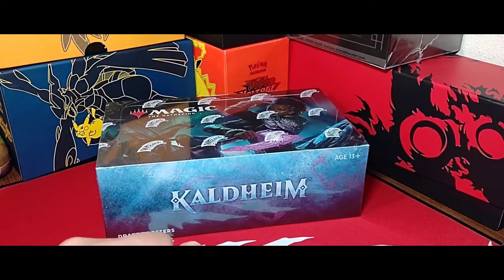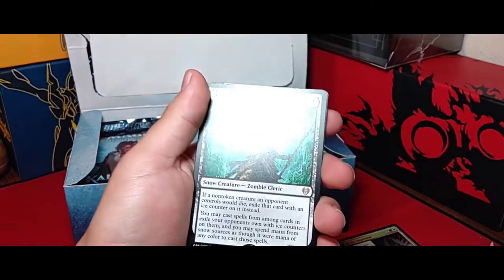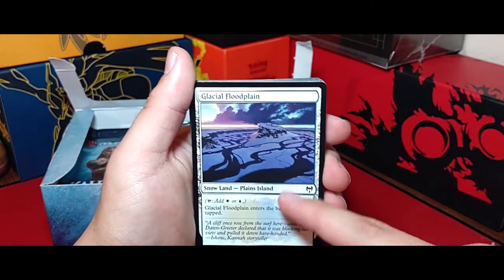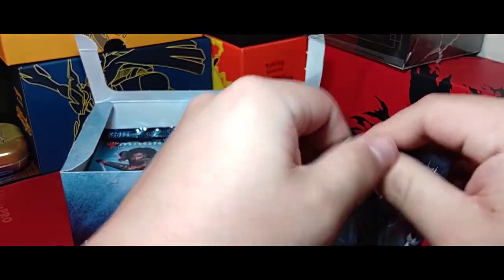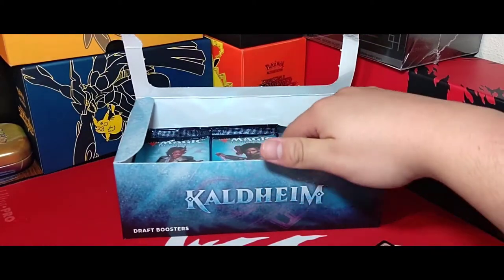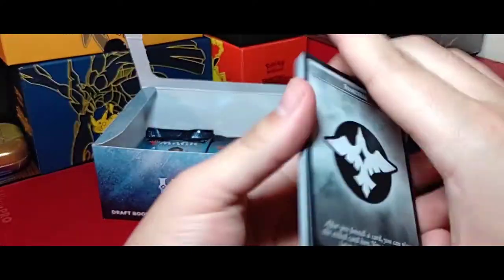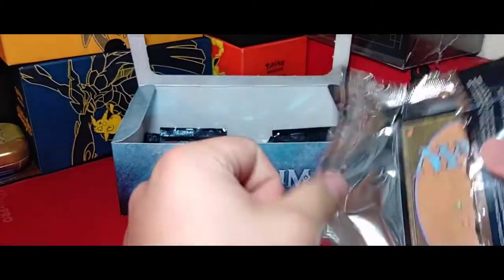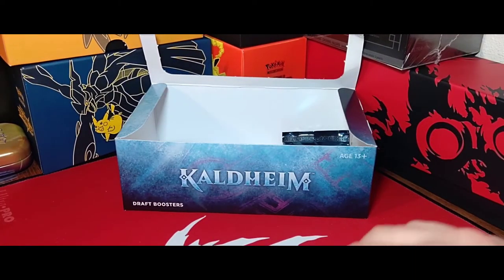Kaldheim Booster Box Opening, tons of Mythic Pulls!